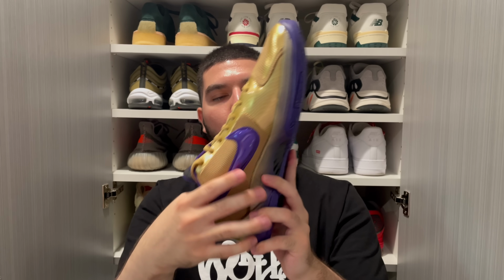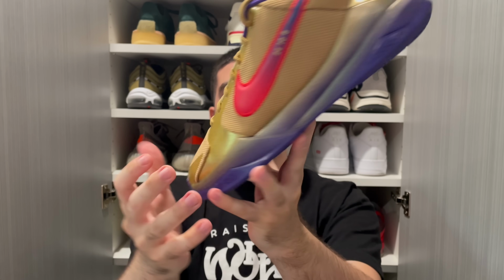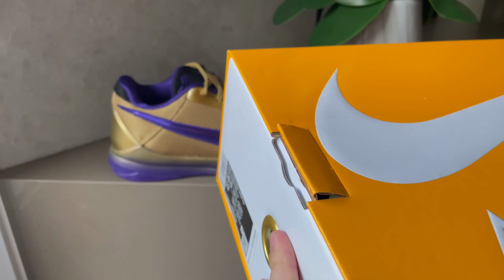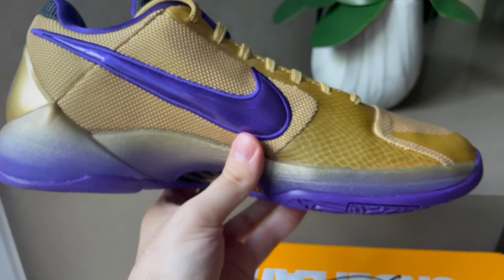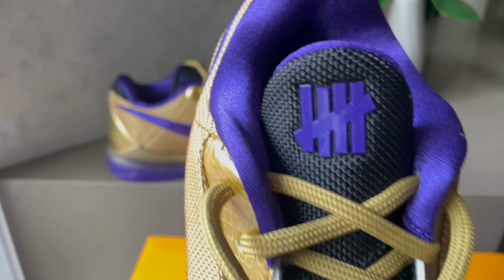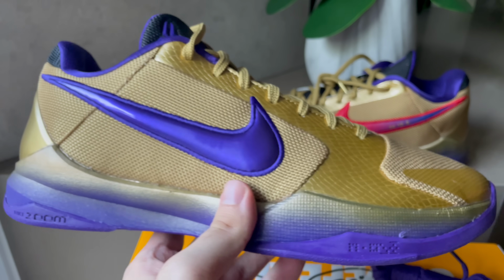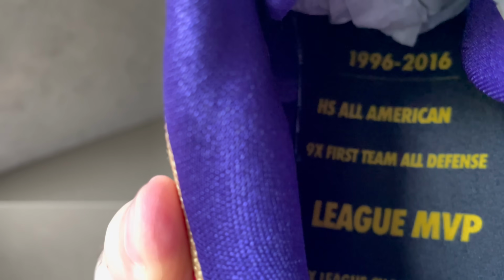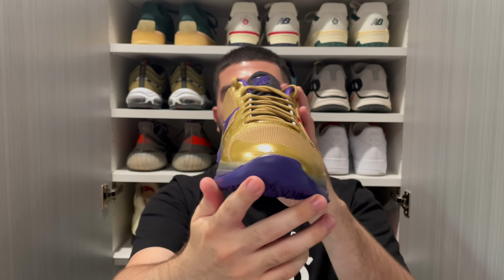Nike Kobe 5 Protro Undefeated Hall of Fame - Detailed Review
In this video I will be showcasing the newly released Kobe 5 Protro Undefeated “Hall of Fame.” I will be providing an up-close, detailed review from the details on the box to everything you need to know about the sneakers themselves.